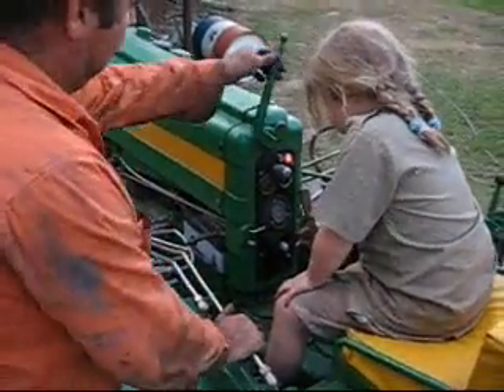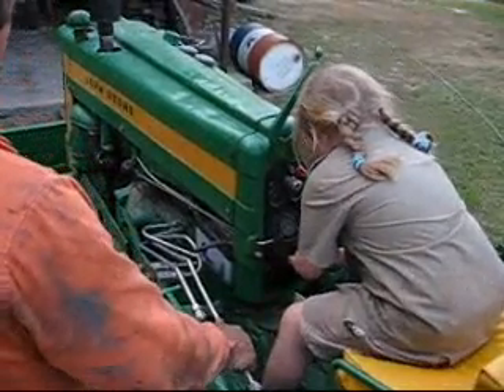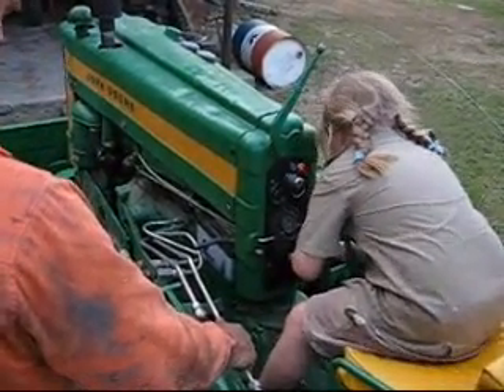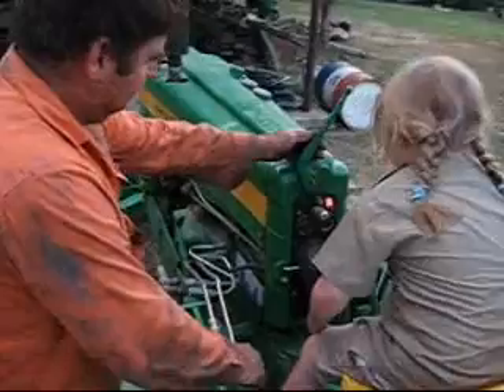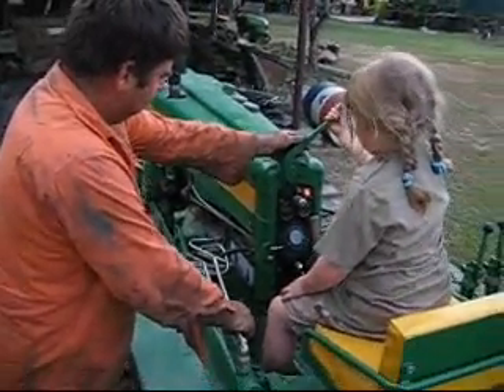John Deere Model 420 Dozer Starting And Reving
This vid is of an old john deere loader my friend owns, he is teaching his 8 year old daughter to satrt it. It has a 2 cylinder kerosene engine, running on petrol.